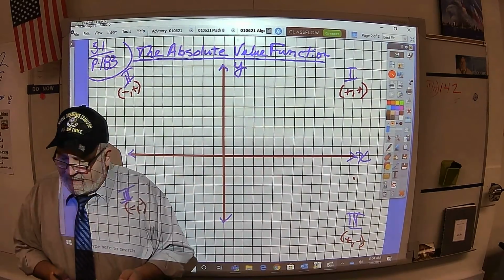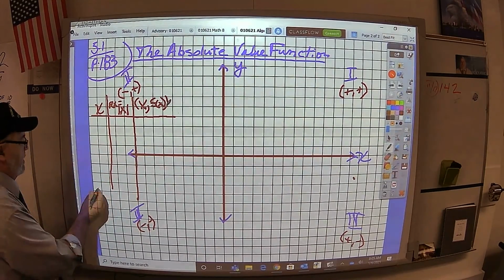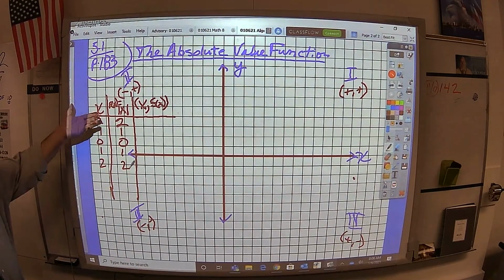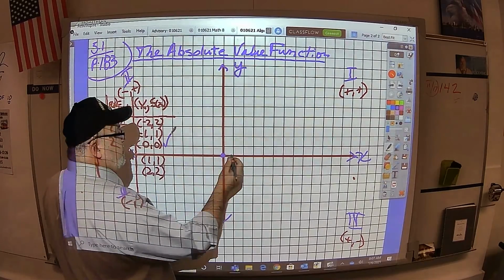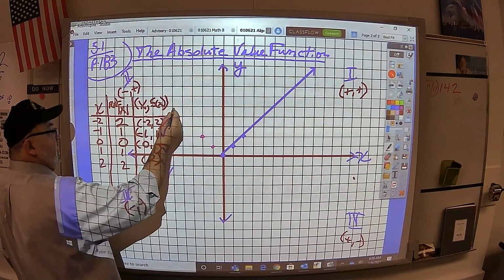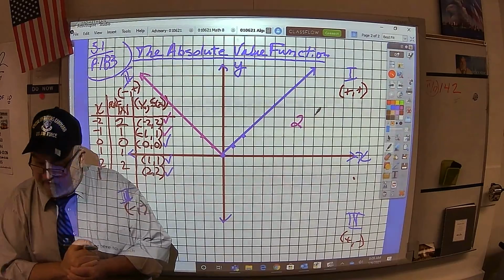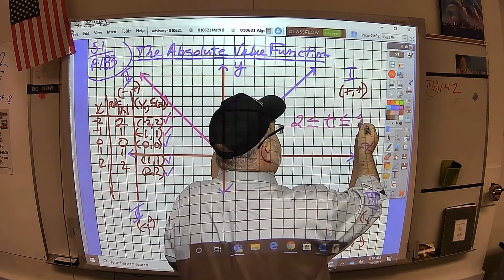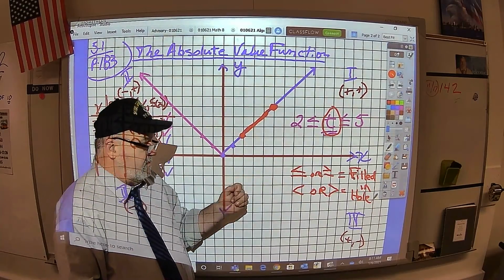Mr Kolesnick A1 5 1 Absolute Values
This is relatively simple and remember, there are Pearson videos through washoeschools.net as well if you need.